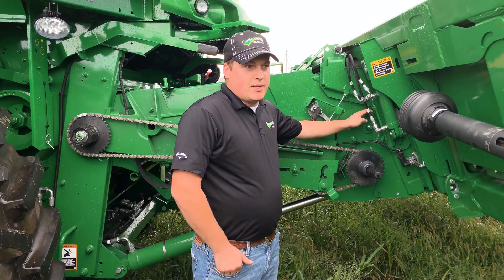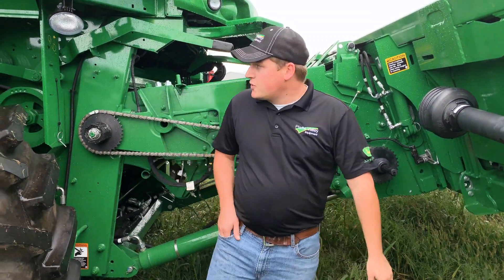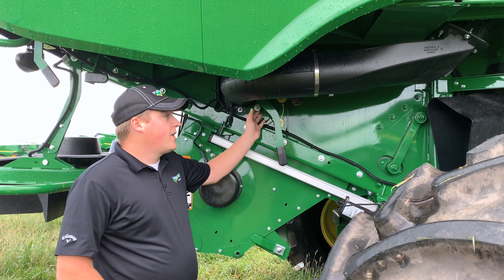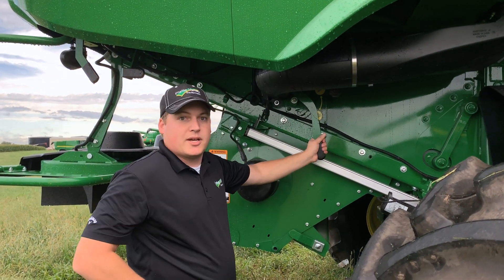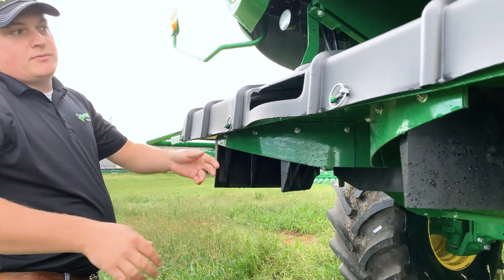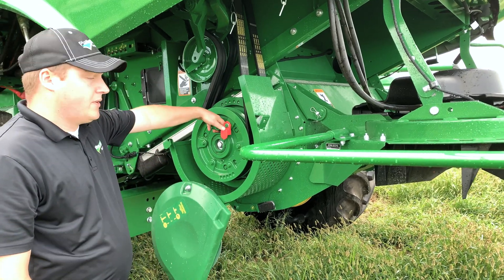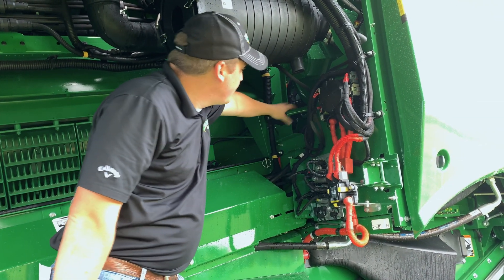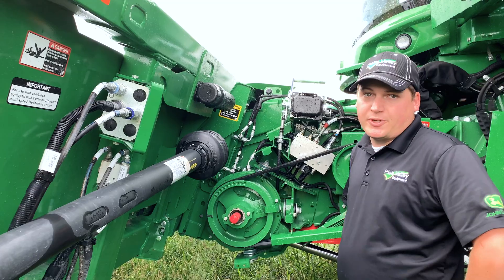How to Switch Crops on S-Series Combines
Learn what to do when switching crops with a John Deere S-Series combine.

Questions about harvest settings on your equipment and technology? We're here to help!